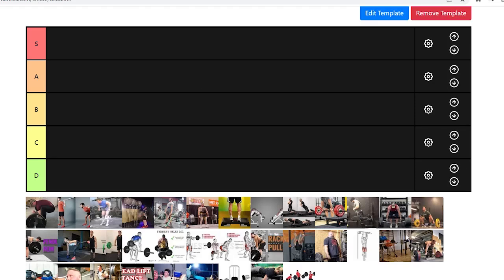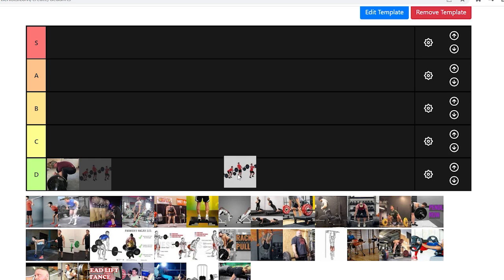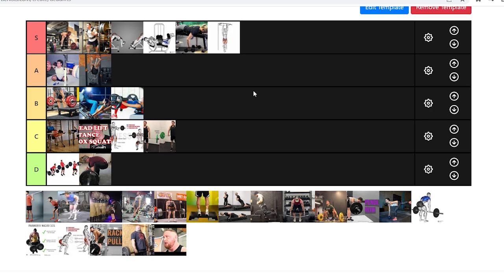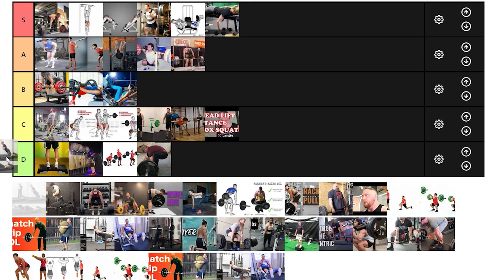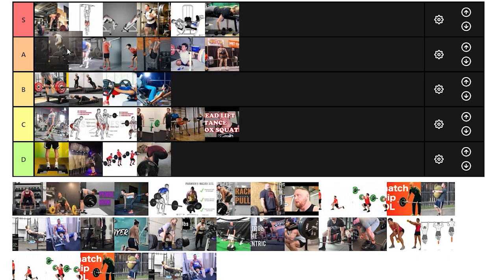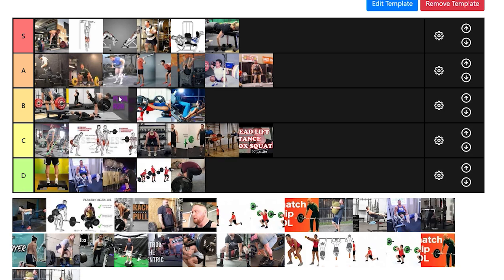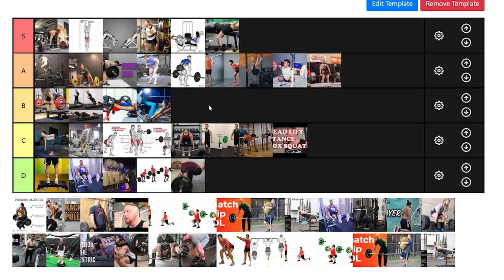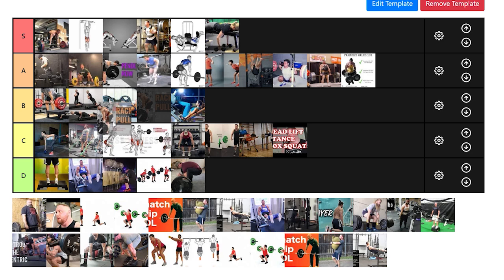Deadlift Accessory Tier List